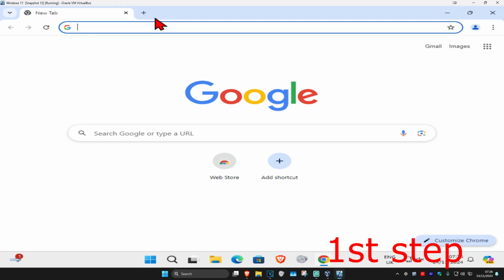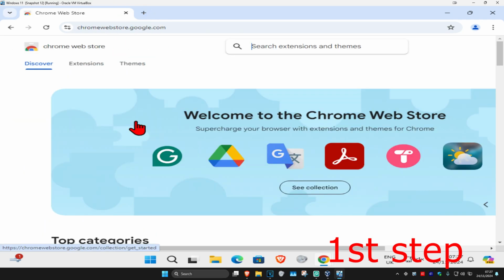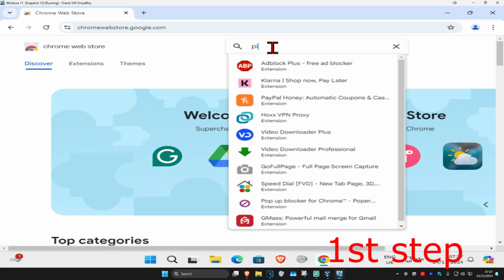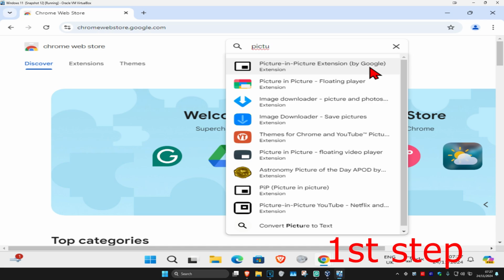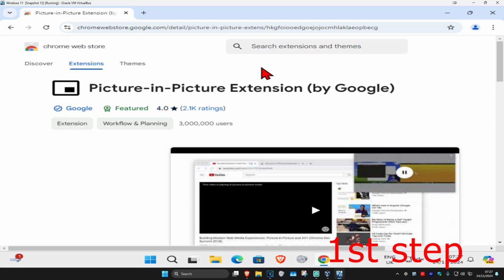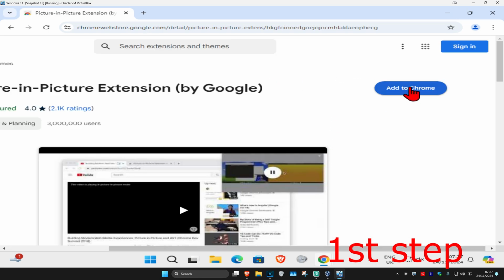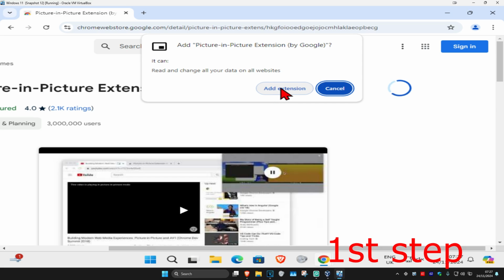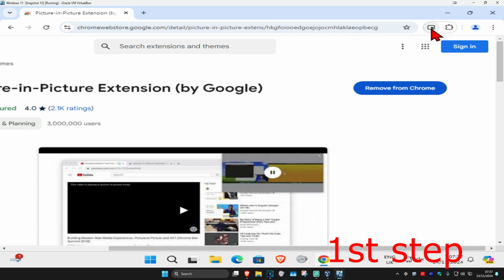How To Get Picture in Picture Mode on Twitch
How To Enable Picture in Picture Mode on Twitch

For this We’re going to use a free extension called Picture-in-Picture for Google Chrome offered by GoogleChromeLabs.

 Now open Twitch and play any video. To activate the picture in picture mode on this video, click on this Picture in picture extension icon, next to the address bar. Your video will now be opened in a floating window, or you can also use the shortcut key (alt+p) to enable the picture in picture mode. You can pause and play the video from the same window and can resize it according to your needs. When you close the window you can resume the video from the original tab.

That’s it Guys, this is how you can use Picture in picture mode on Twitch.